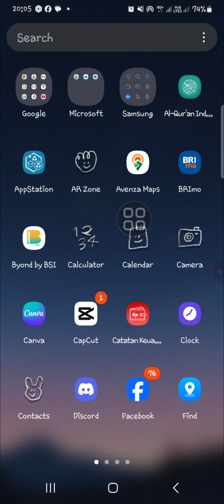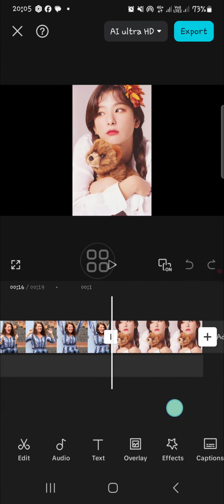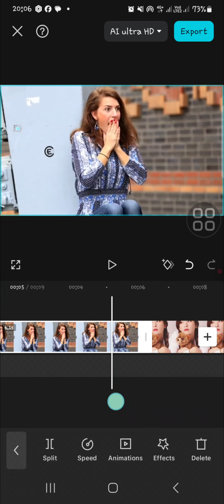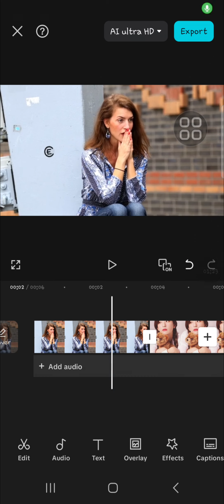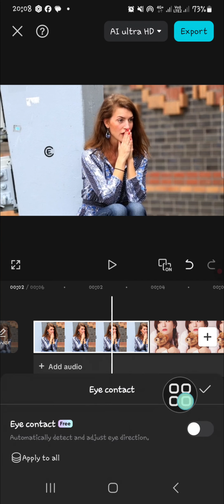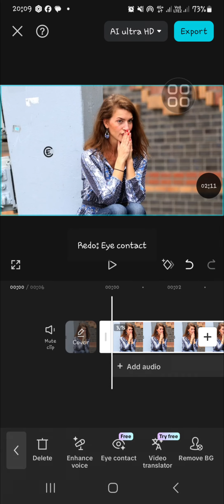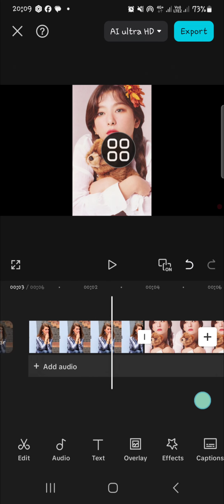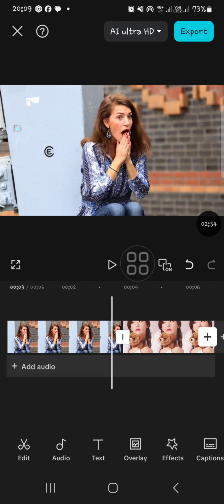✅ MASTERY: How to Use Eye Contact Correction in Capcut (in 3 minutes) | Step by Step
Want to make perfect eye contact in your videos—even when you're not looking directly at the camera? 👀 In this quick and easy tutorial, I’ll show you how to use the Eye Contact Correction feature in CapCut like a pro — all in under 3 minutes!